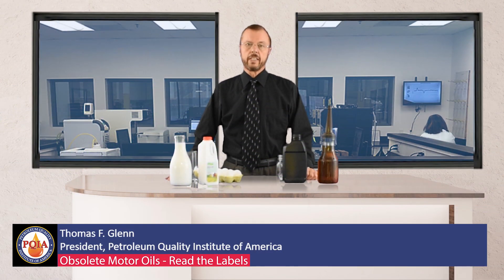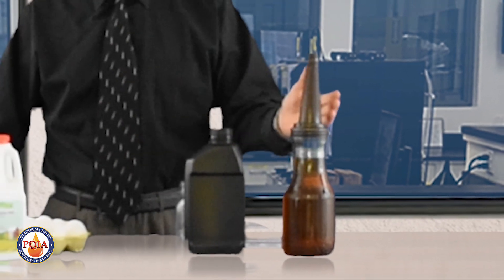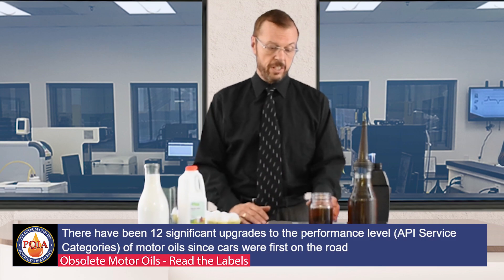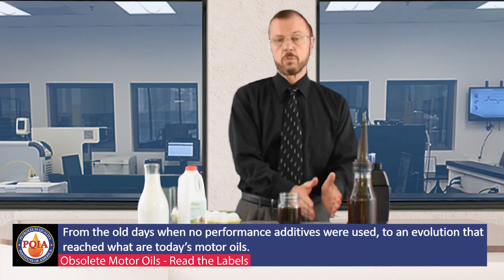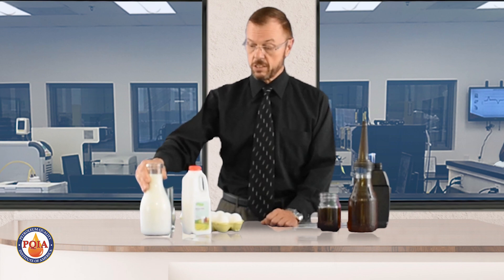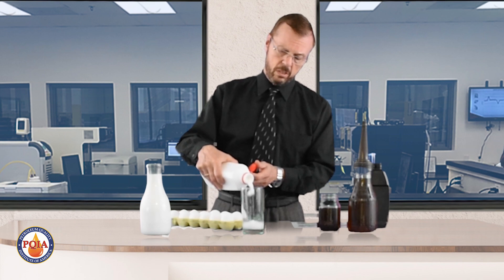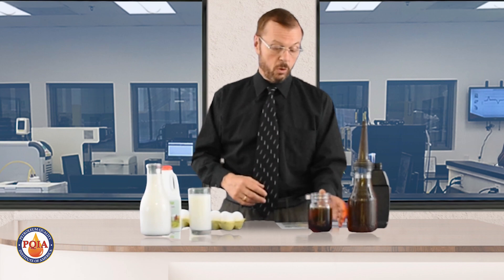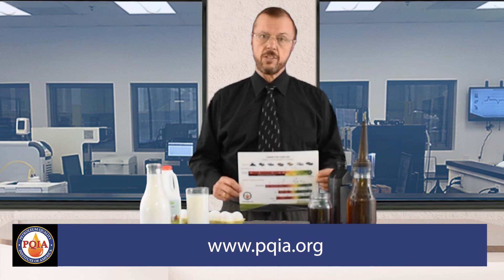PQIA - Although They May Look Similar - Motor Oils Are Not All The Same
It’s not unusual to hear someone say, “Motor oil is motor oil, they are all the same.” Although this is far from true, it’s not hard to understand why some might think so.

As with many consumer products, the differences between products are often determined by using the five senses. In the case of food, for example, a consumer relies on sight to make a buying decision by looking at the price and the package to either actually see the product or a picture of it. Some go further to read the expiration date, ingredients and nutritional facts on the package to determine if the product is good for them. And when it comes time to eat, a consumer’s sense of taste, smell, and touch has the final say in what they consider good, better, best, and even bad.

But the ability to use one’s senses to do the same with motor oil is limited primarily to the sense of sight. And unfortunately, one can be betrayed by that sense if they are unfamiliar with, or fail to read the specifications and certification marks on the product labels, and instead, rely solely on price and packaging to make a buying decision. Since most motor oil bottles and the oil in them look similar, it’s not hard to understand why some might think “motor oil is motor oil, they are all the same.” But they are not and packaging and price can be deceiving.

Although most motor oil on store shelves (including major brands and private label) meet current specifications, the Petroleum Quality Institute of America (PQIA) continues to find products in the market that only meet obsolete specifications or fail to claim meeting any specifications.

As shown in the PQIA QuickReferences below, there have been very significant improvements in the performance of motor oil over the years. From the early days when motor oil comprised no more than base oil, it has evolved into a complex and carefully balanced blend of high-quality base oils together with functional and performance additives. Whereas the appearance of motor oil has not changed much over the years, its composition and performance has changed and improved significantly.

So, when using your sense of sight to determine if a motor oil is right for your car, be sure you read the labels to be certain the motor oil you buy meets the specifications recommended for your vehicle. Use of the wrong oil in your vehicle can cause damage to the engine.

Related  News:
Read the Labels on Motor Oil Before You Buy
Know how to read the labels and what to look for on both the front and back labels of the motor oil you buy, or you may be using product that can cause unsatisfactory performance or damage to your engine.

Motor oils and transmissions fluids that PQIA has issued advisories, alerts and “Don’t Buys”